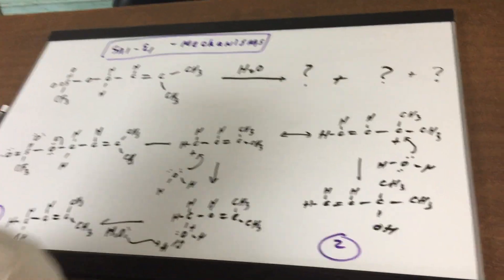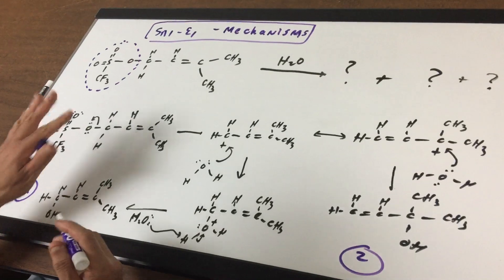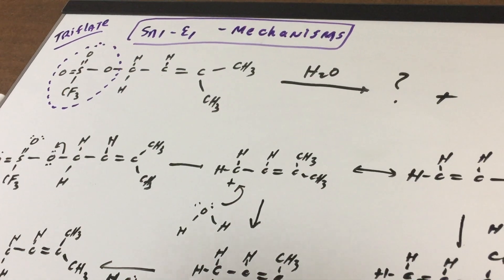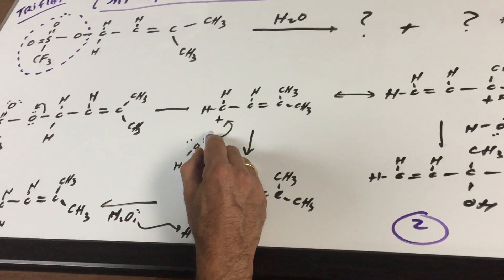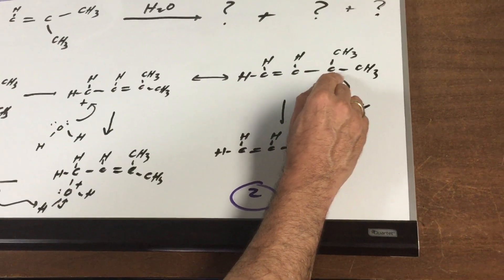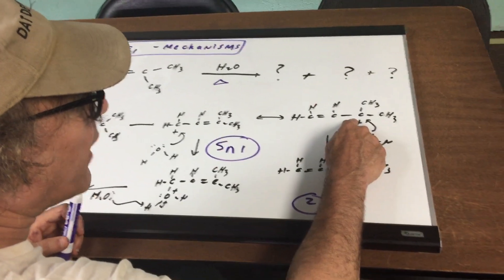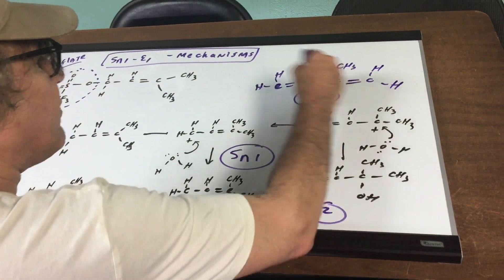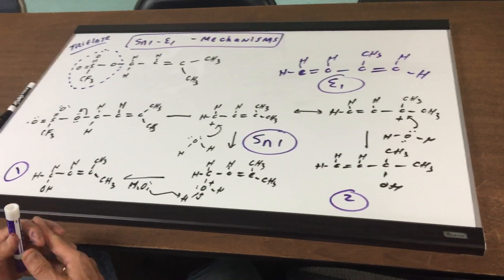SN1 and E1 Mechanism- ORGOMAN - DAT DESTROYER – Dr. Jim Romano